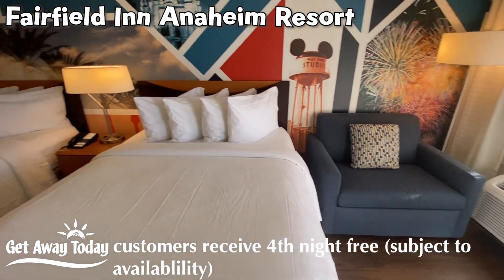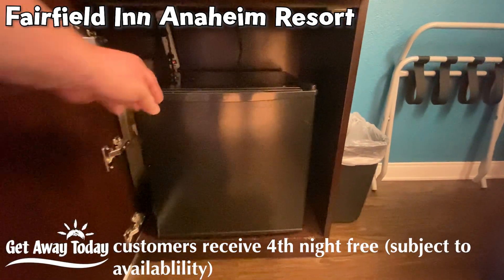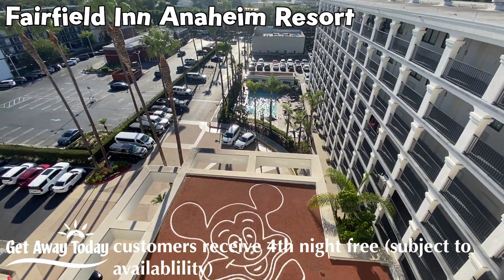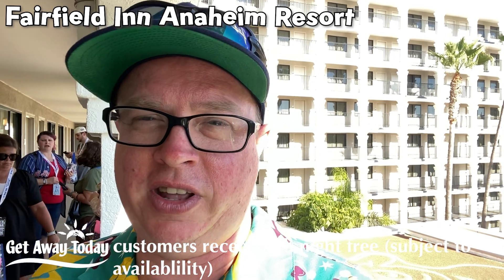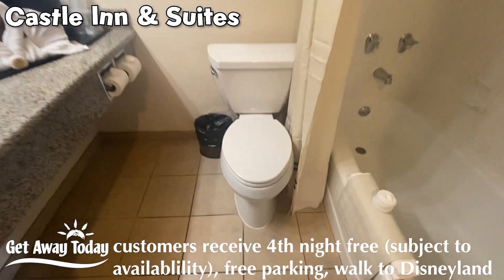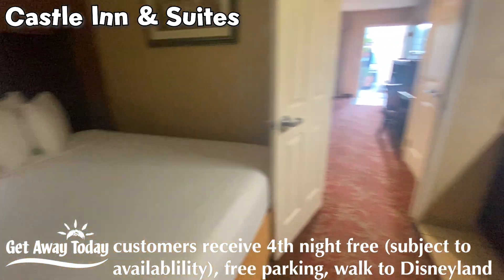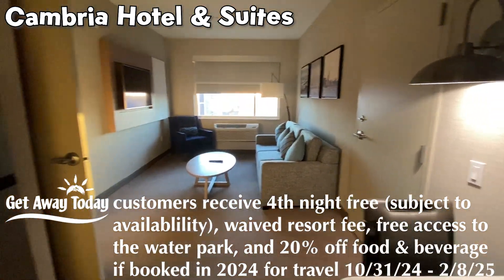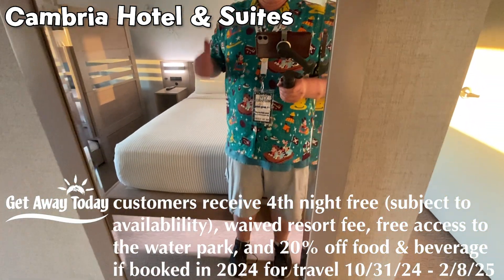Disneyland Hotels: A Whirlwind Tour AND Exclusive Savings!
BOOK NOW

Book YOUR trip to Disneyland, Universal, Legoland, Sea World, and MORE through GETAWAY TODAY! Visit their website, or call them at 855-GET-AWAY. Tell them "RIDE THE TEACUPS" sent you to save even more!

Please help our tiny channel grow. And if you enjoyed this, please hit the THUMBS UP button!

LINKS

OUR GEAR

► Insta360 X3 Camera
► Invisible Selfie Stick
► Extendable Mini-Tripod
► X3 Shoulder Mount
► X3 Wrist Mount
► X3 Head Mount
► X3 Storage
► Fast Charge Hub
► Additional Battery
► Camera Gimbal

* The "BOO50" code is exclusive to those who are participating in Getaway Today's hotel tours and will be active September 4-9 for travel now - 2025. The code is valid for $50 off any package (minimum of 4 night hotel stay and two theme park tickets). *

CHAPTERS

0:00 Intro
0:31 Desert Palms Hotel & Suites
3:31 The Element
10:55 Suncoast Park Hotel
16:43 Fairfield Inn
20:07 Castle Inn & Suites
24:27 Cambria Hotel & Suites
32:53 End Card